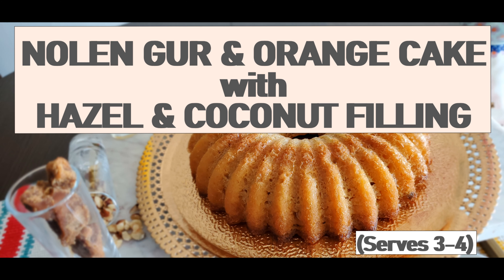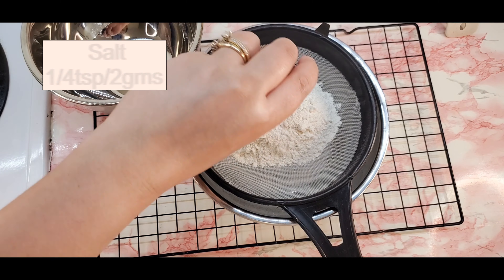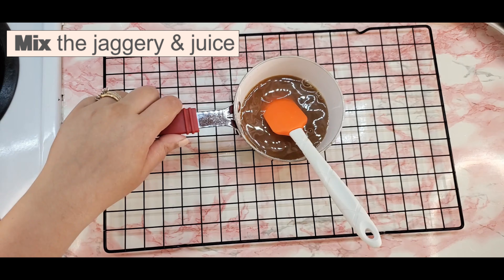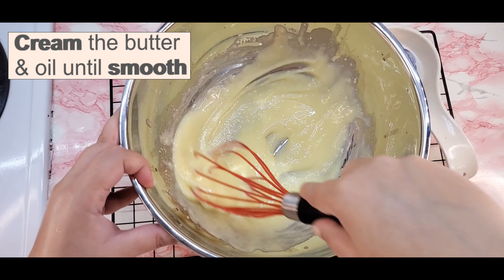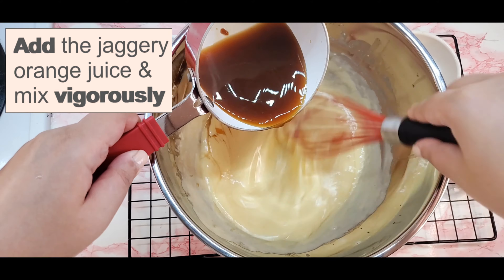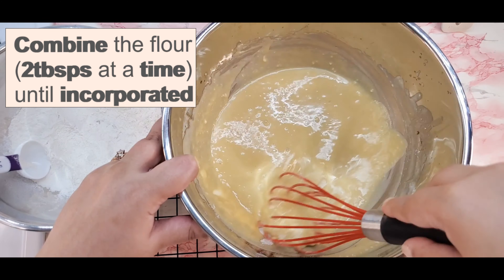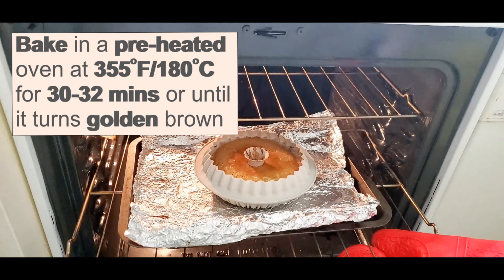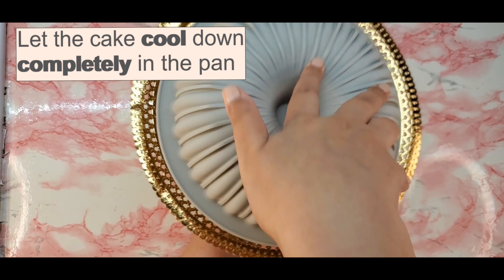NOLEN GUR & ORANGE CAKE with HAZEL & COCONUT FILLING | DATE PALM JAGGERY & ORANGE CAKE | FUSION DISH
Hi all,

Warm, earthy and full of tartness, this cake is like a sweet gift box wrapped with love. Enjoy a crunchy layer of hazelnuts & coconut shavings in the middle with every decadent bite!

INGREDIENTS FOR THE CAKE:-
Plain Flour-
1cup/120gms
Baking Powder- 1tsp/4gms
Baking Soda- 1/2tsp/4gms
Salt
- 1/4tsp/2gms
Nolen Gur/Date Palm Jaggery/Dark Brown Sugar-
6tbsp/90ml
Orange Juice-
4oz/120ml
Unsalted Butter-
1/2cup/113gms
Canola/Vegetable Oil-
1/3cup/80ml
Eggs-
3
Lemon/Orange Zest-
1tbsp/6gms
Grated Coconut-
1.5tbsp/7gms

Grated Coconut-
1/2tbsp/2gms
Toasted Hazelnuts
- 3/4tbsp/7gms

Use dark brown sugar in case you cannot find nolen gur/date palm jaggery.
Melt and strain the jaggery to get rid of any impurities.

Grease the pan lightly to avoid the cake batter sticking to the bottom of the pan. Use a brush to cover every nook & cranny.

Use fresh or canned orange juice.

Orange juice beautifully balances out the sweetness of the jaggery without compromising the signature taste & aroma of nolen gur.

Sieve the dry ingredients to aerate the mixture.

Ensure that all the ingredients are at room temperature.

Incorporate the dry ingredients in small quantities into the wet mixture to avoid any lumps in the cake batter.

Do not overmix the cake batter.

The baking time will vary from oven to oven.

Do not demold when it is hot to avoid the cake from crumbling down.

I hope that you will like the recipe & make it at home for your loved ones!

Share your invaluable feedback with me:)